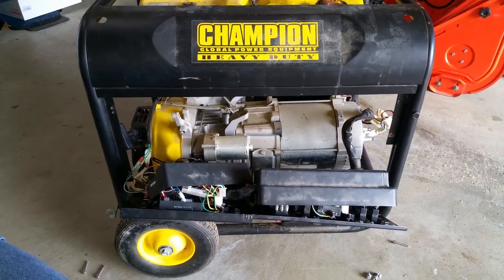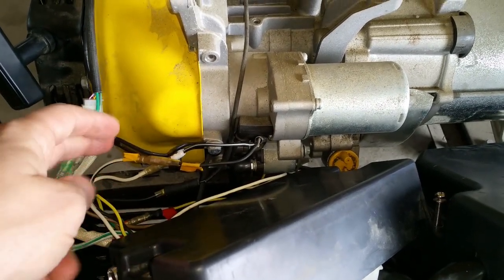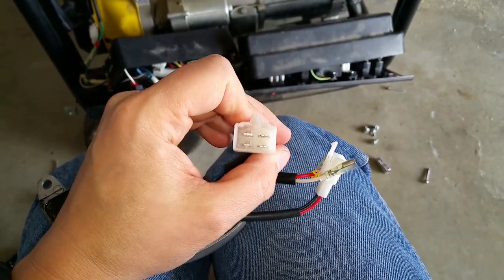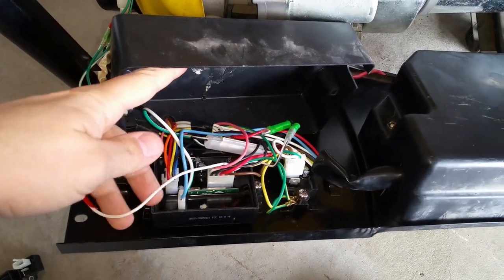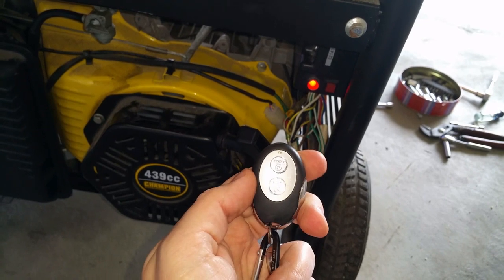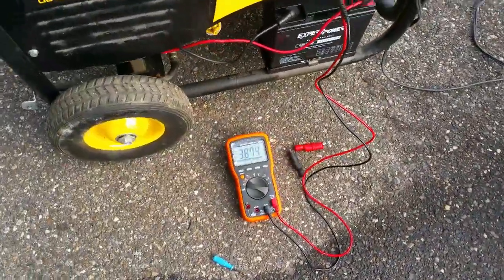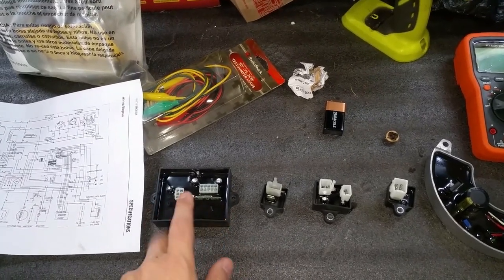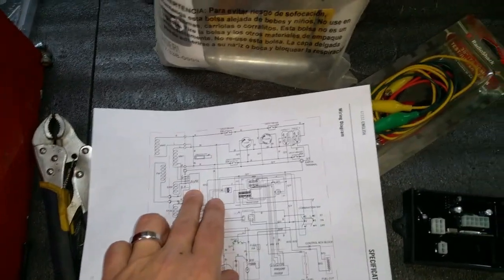Champion Generator Model 41532 Repair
Customer came in with the machine producing no power. He accidentally installed the on board 12 volt battery backwards. This unfortunately shorted out all the control boards on the unit. Thankfully the generator head was still intact.

I am quite impressed with this generator. It has a lot of features at its price point. The video is very detailed with the function of all the control boards inside, and overview of the wiring harness.  I also go over the procedure how to pair the key fob remote to the new remote control module inside the generator, verify the engine speed, and how to adjust the output voltage.

Any tech questions please reach out to S&G!